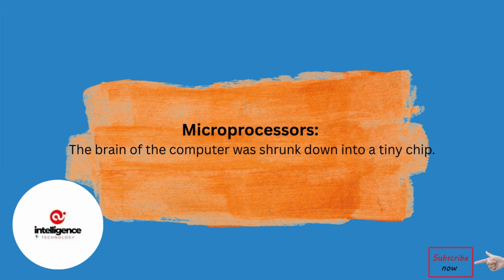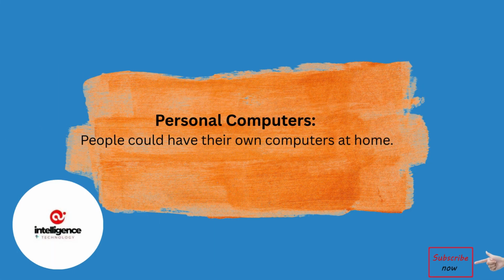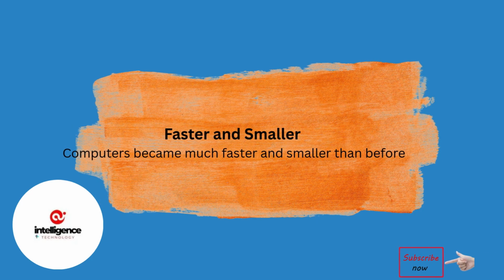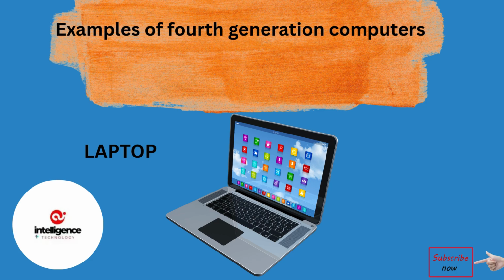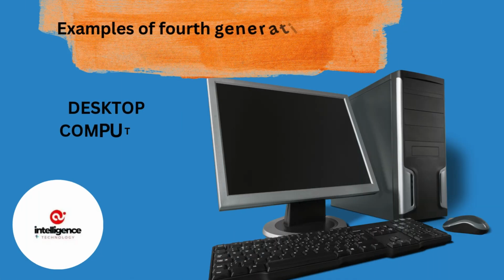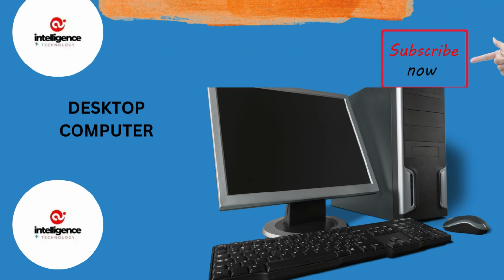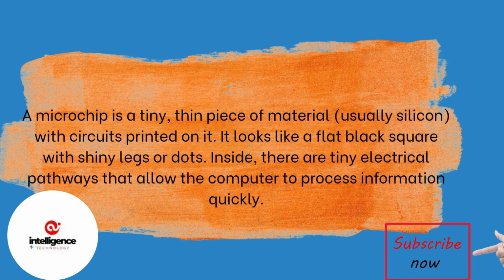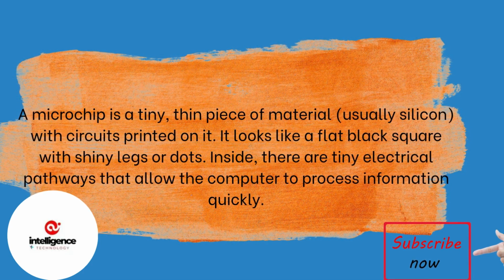The fourth Generation computers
Fourth-generation computers, spanning roughly from 1971 to 1980, are characterized by the use of microprocessors and Very Large-Scale Integration (VLSI) technology. This generation saw a significant shift in computing power and portability, with computers becoming smaller, faster, and more reliable